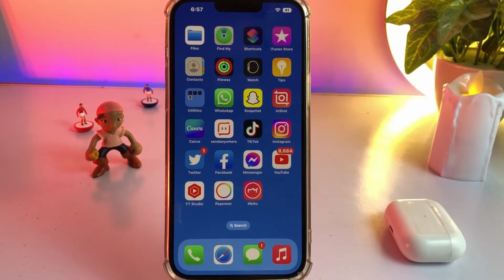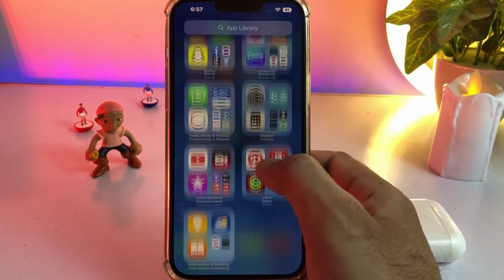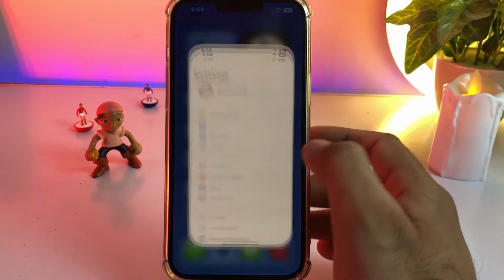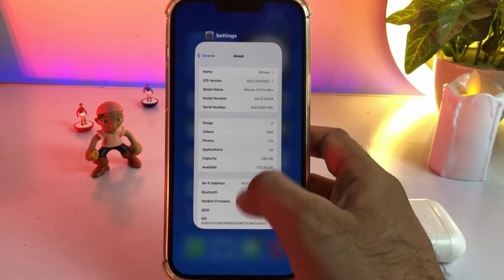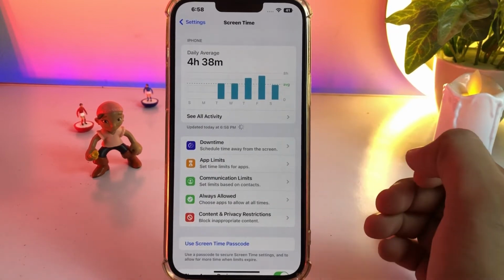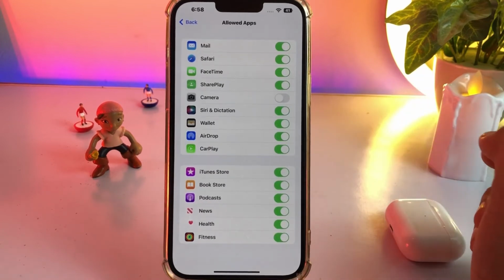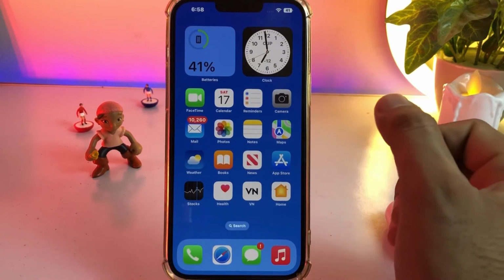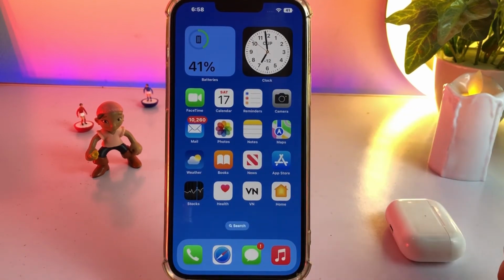Camera Missing On iPhone After iOS 16 Update !! Fix Camera Missing on iPhone And iPad iOS 16 update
In this video, I’m going to show you how to fix iPhone camera missing from iPhone after iOS 16 update after watching this video or you can easily fix that issue.

Camera iCon missing On iPhone,
Camera App disappeared iPhone iOS 16,
Lost camera Icon on iPhone iOS 16,
Camera missing on iPhone 11 iOS 16,
Camera disappeared from iPhone iOS 16,